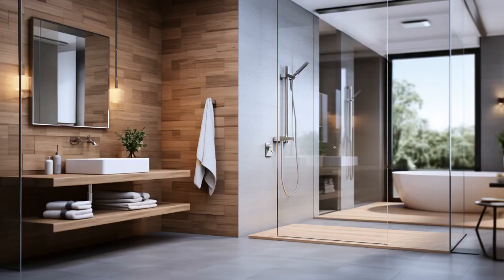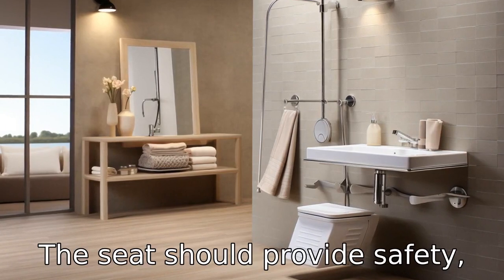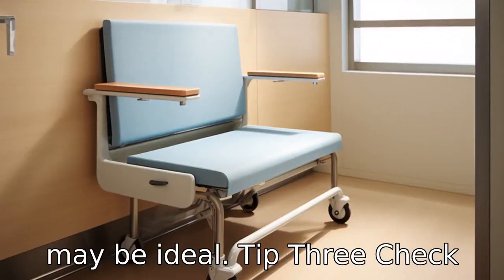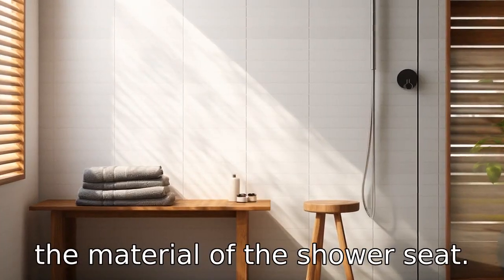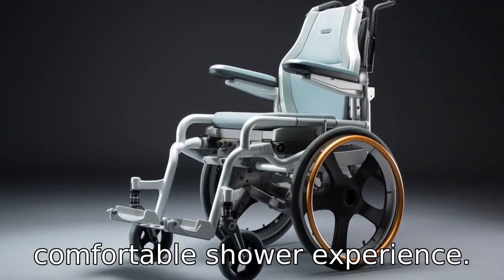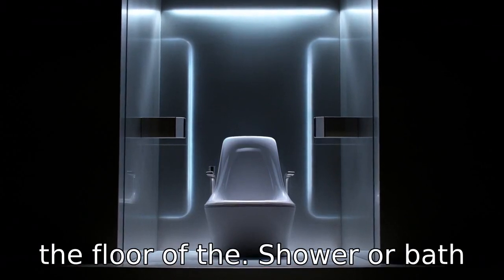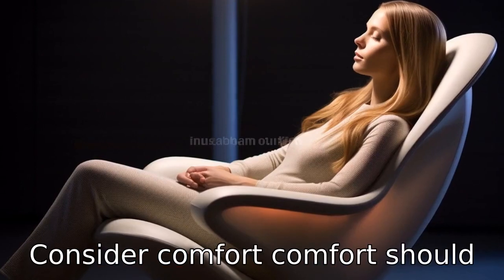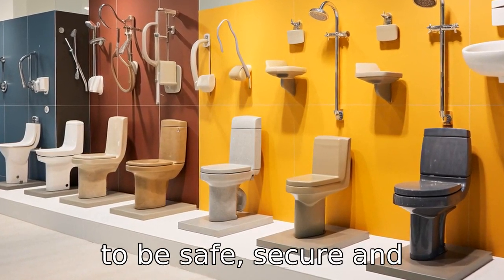11 Tips On Shower Seat For Seniors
In today's video, we guide you through eleven important tips for choosing the perfect shower seat for seniors. From assessing the user's physical needs to considering the bathroom's size and structure, we delve into factors that will help you select a seat that provides safety, comfort, and independence. We also discuss key features such as weight capacity, material, adjustability, handrails, non-slip feet, drainage holes, ease of assembly, comfort, and the importance of price and warranty considerations. This comprehensive guide will help ensure that the selected shower seat is not only secure and comfortable but also fits nicely into your bathroom space.